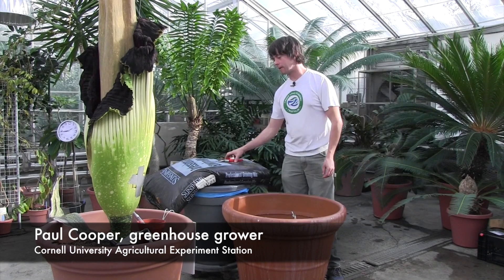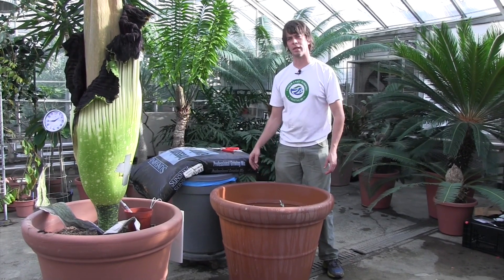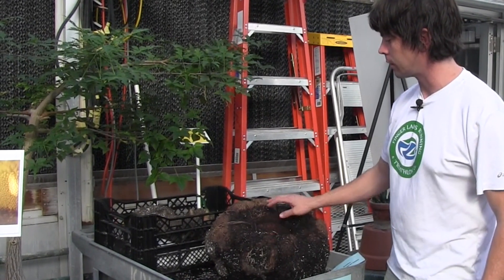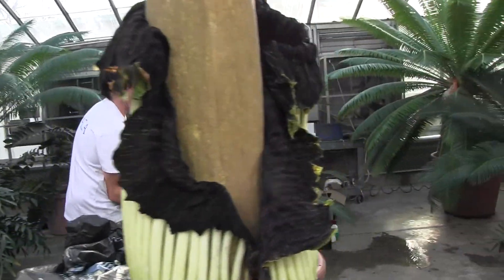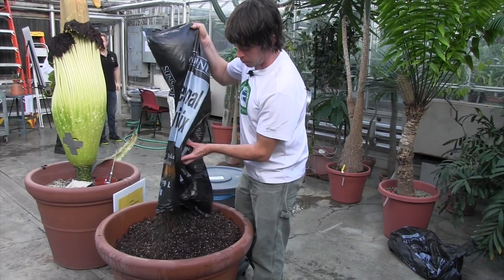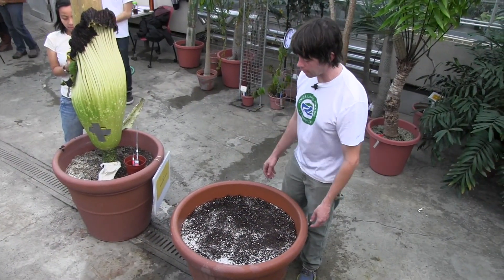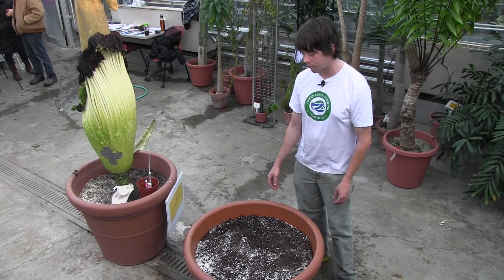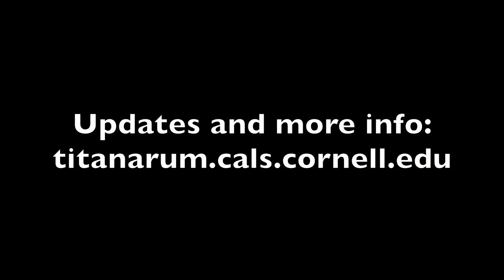When will a Titan Arum bloom again at Cornell?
Paul Cooper, Cornell University Agricultural Experiment Station greenhouse grower, plants the corm of Wee Stinky’s sibling and talks about when it might flower.